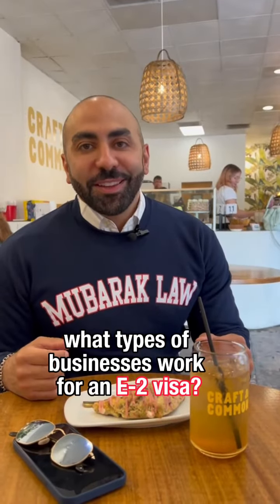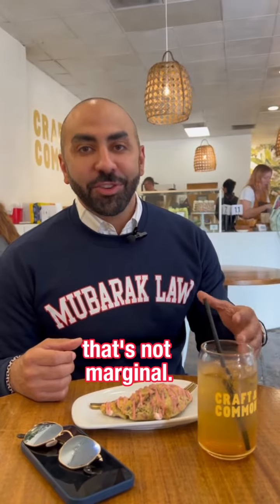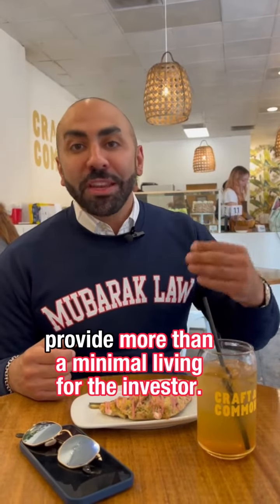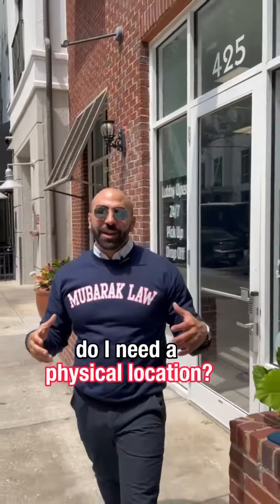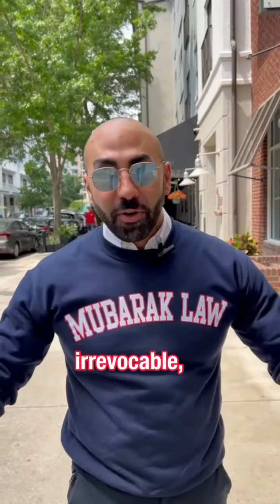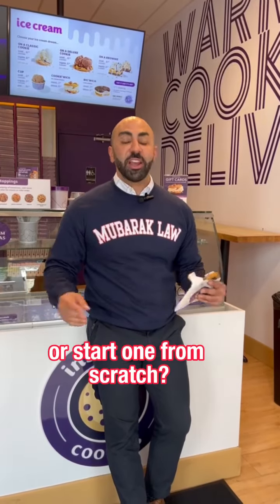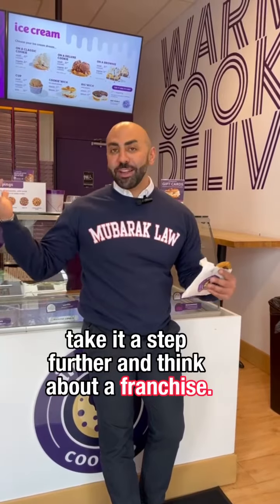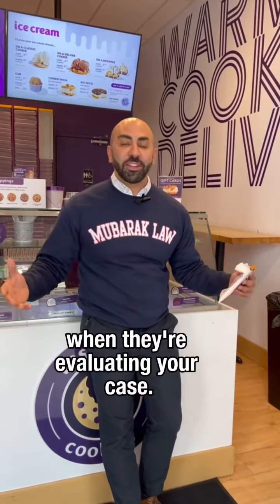Types of Businesses that Work for an E2 Visa | Mubarak Law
- What types of businesses work for an E-2 visa? This question gets asked of us all the time so, today, I'm going to show you some examples. This coffee shop is a great example of a business that has substantial investment that's not marginal. "Substantial" means the investor has committed funds that's going to ensure the likelihood of success. "Marginal" means it's going to provide more than a minimal living for the investor. So, love this coffee shop, so does my team, and this is a great example of a substantial and not marginal investment. Do I need a physical location? We get this question all the time with E-2 investor visas. Although it's not legally required, we definitely recommend brick and mortar for our clients. It helps the officer understand that this investment is irrevocable, and 2 - you are in a bona fide business enterprise. Another question we get asked all the time for E-2 visas is, should I buy an existing business or start one from scratch? It's completely up to you, but if you don't have the business acumen to start a business from scratch, buying one that's already in place is probably a good idea.Take it a step further and think about a franchise. Franchises provide you business models and business plans and has great credibility with the USCIS or immigration officer when they're evaluating your case.